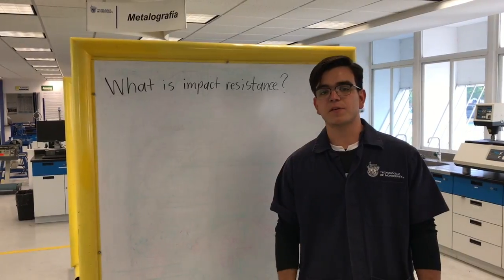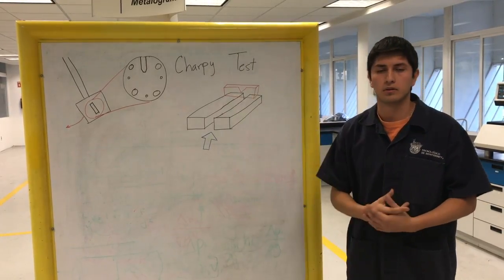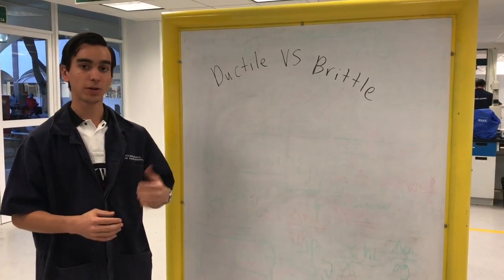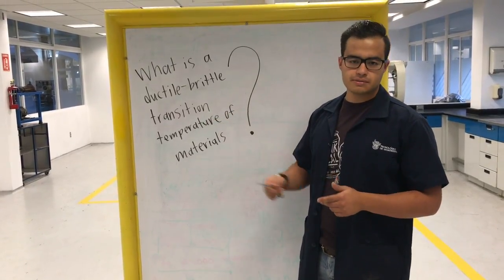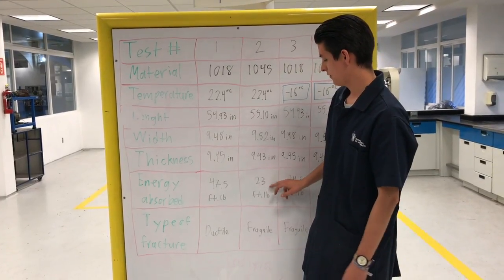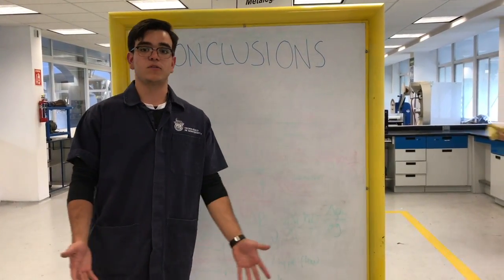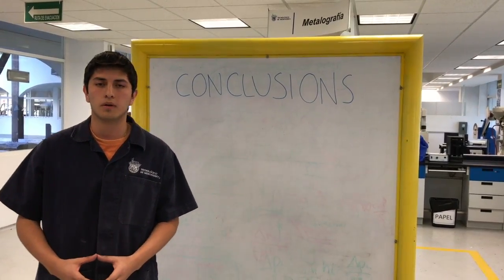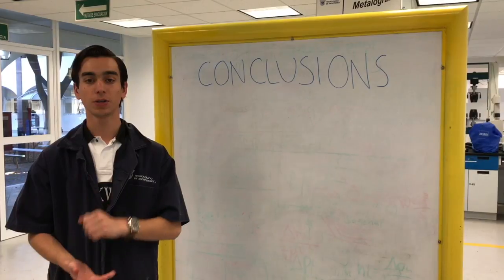Materials Behavior | Team 2 | Laboratory practice 6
Impact test practice